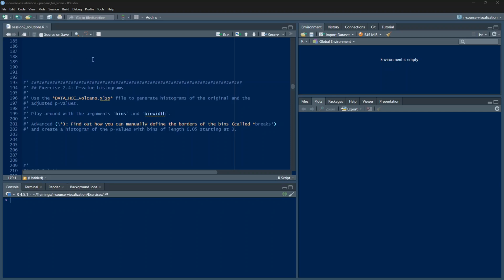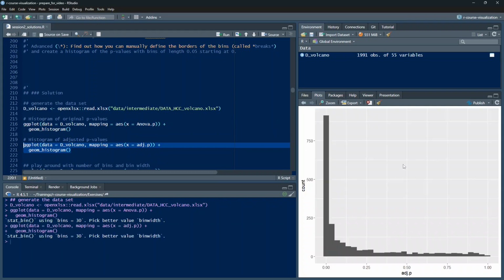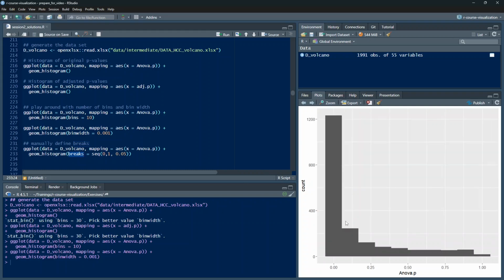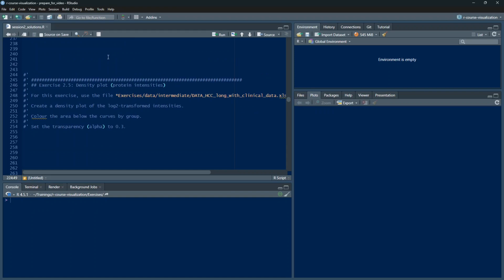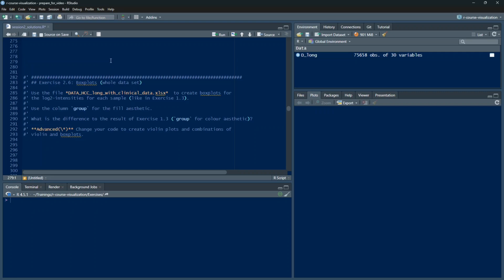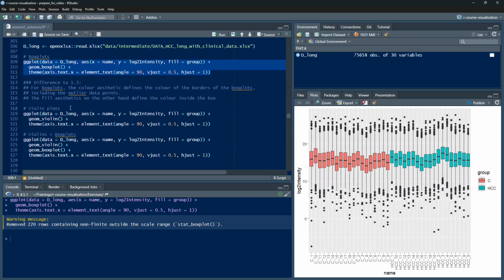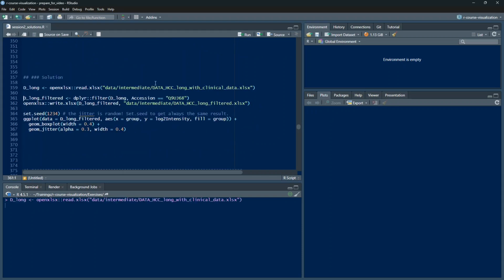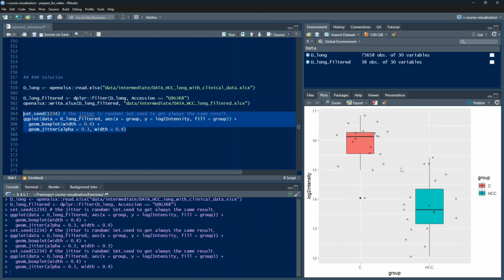4b Plottypes II - Solutions